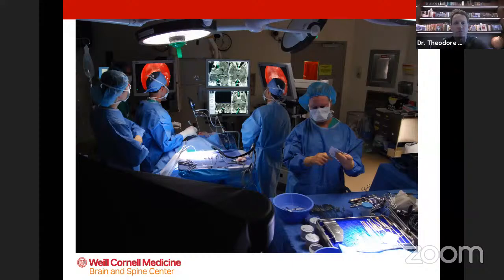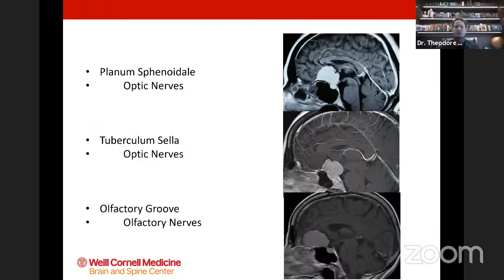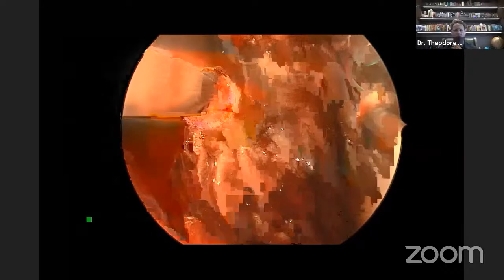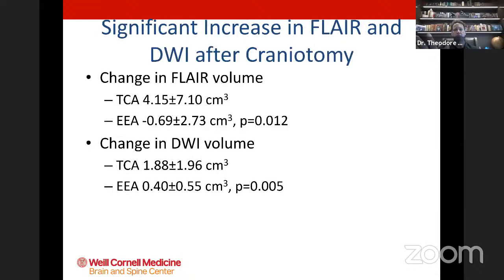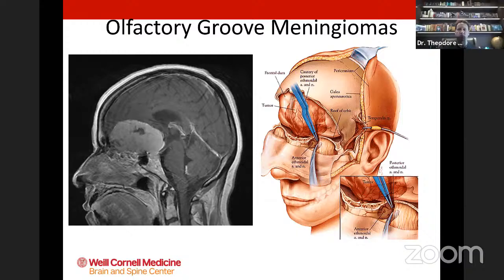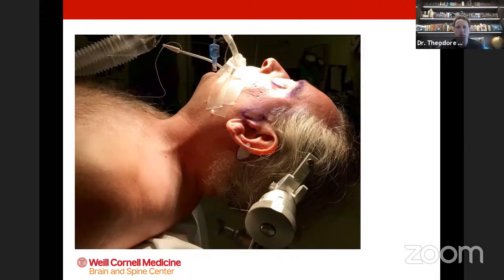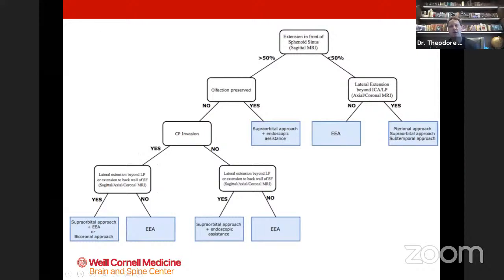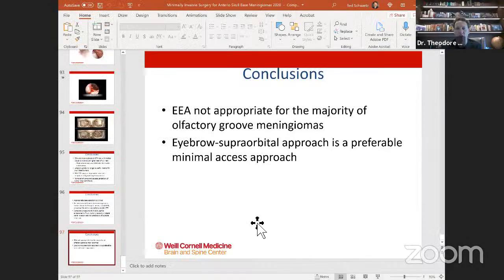Endoscopic resection of anterior skull base meningiomas